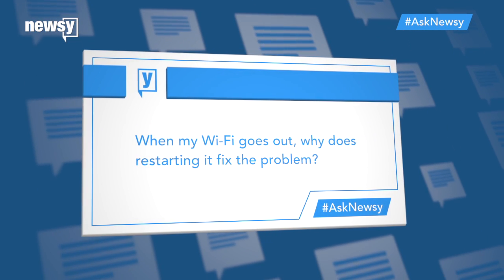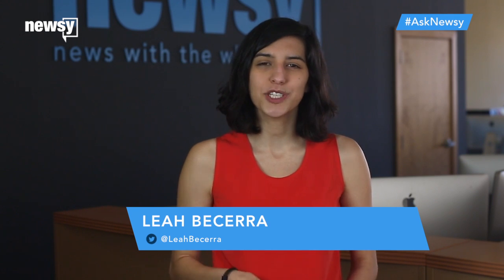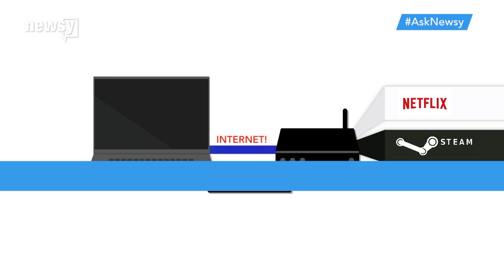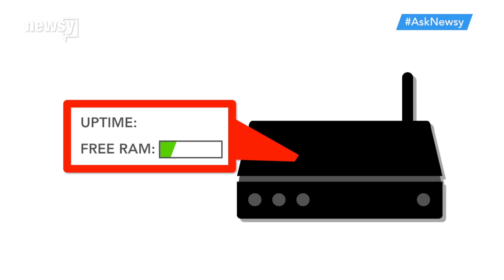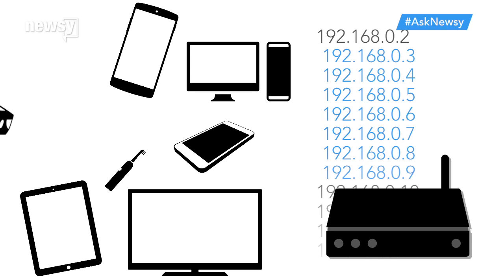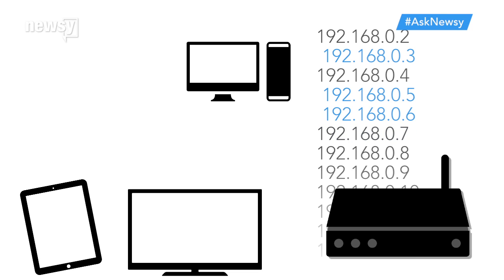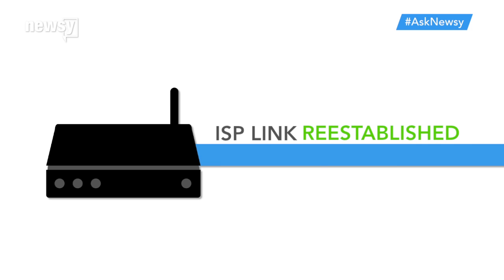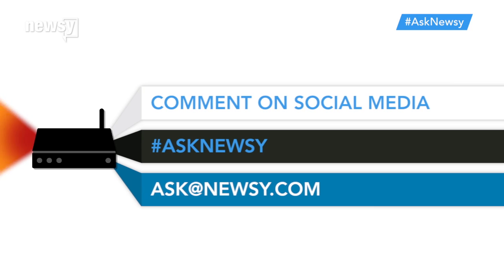Why Does Restarting The Router Fix Wi-Fi Connection Problems? - Newsy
Here's a question: When my Wi-Fi goes out, why does restarting it fix the problem?
Think of restarting your router, or router-modem combo, as a way to refresh the device.
Routers are essentially tiny computers with limited processing power and memory. The more you ask it to do, the harder it has to work.
And just like if you leave your computer running for days on end, your router can also slow down or hang up if you don't give it a break. Restarting it clears its memory and resets tasks that might've stalled.
One of its most important jobs is handing out unique IP addresses for each device that connects to it. If you have a lot of devices requesting addresses or devices frequently jumping on and off the network, the router sometimes can't keep up.
The modem can also lose its connection to your internet service provider — especially with DSL. In that case, restarting is really your easiest option to reconnect.
This video includes images from Iconoci / CC BY 3.0, Sherrinford / CC BY 3.0, Martin Jordan / CC BY 3.0, Karthick Nagarajan / CC BY 3.0, Edward Boatman / CC BY 3.0, Aaron K. Kim / CC BY 3.0, To Uyen / CC BY 3.0, Rudy Jaspers / CC BY 3.0 and Matt Caisley / CC BY 3.0.

Sources
Microsoft